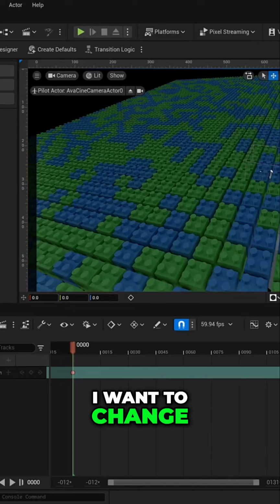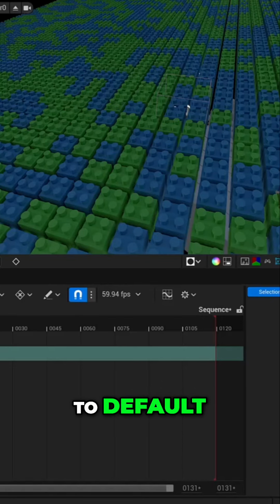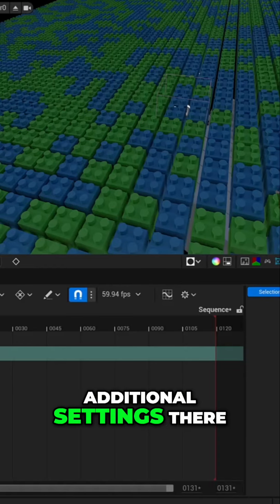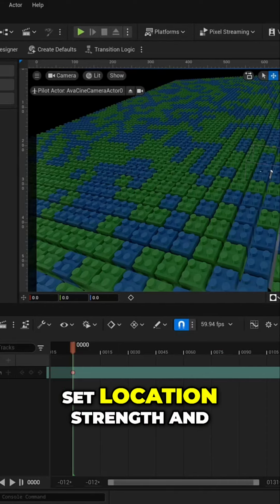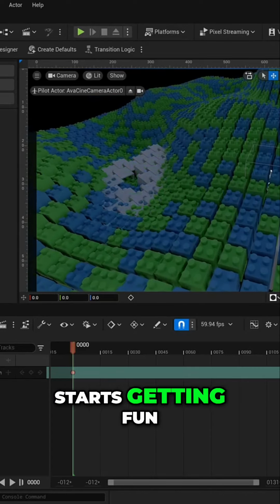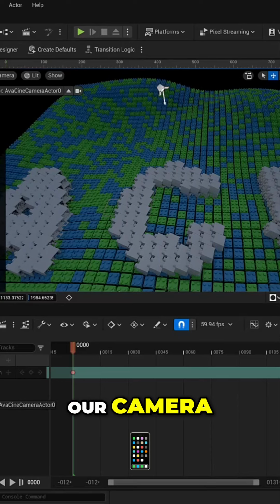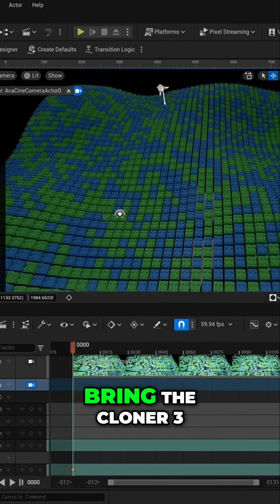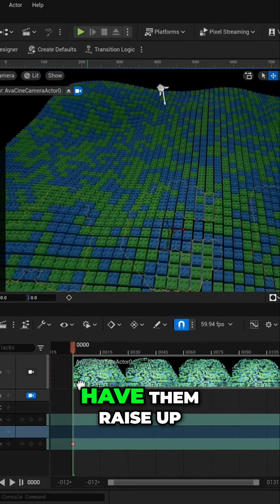Transform Your Movie with Effector Magic!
Dr. Burton is teaching a class on using Unreal Engine 5.4 for Motion Design.
Follow along to learn more about UE5 and motion design!